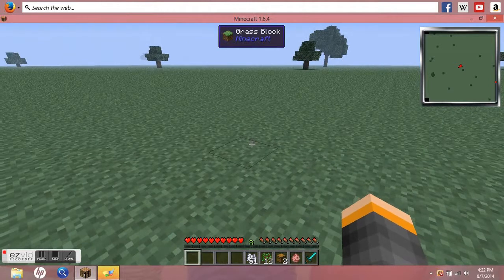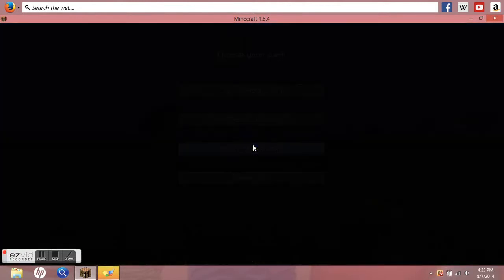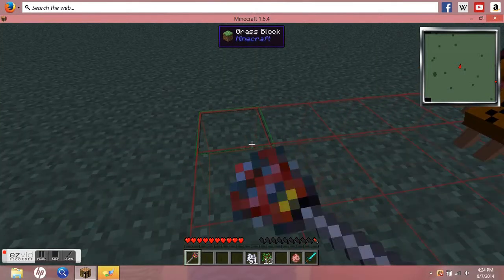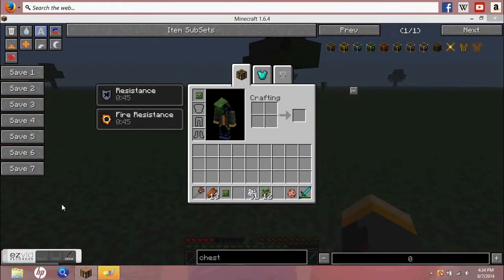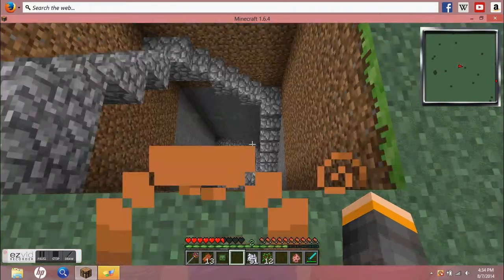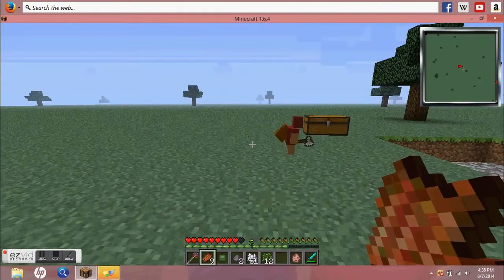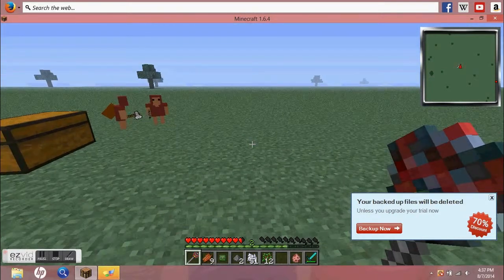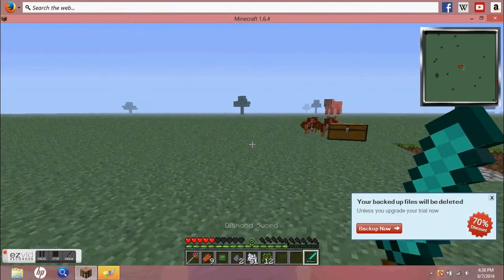Minions Mod Review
hey i going to be doing the minions mod review